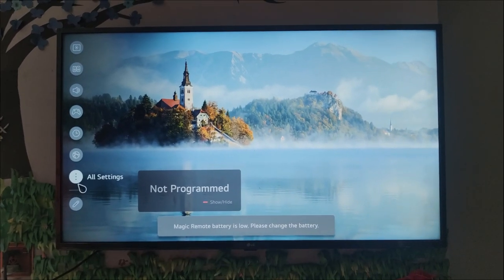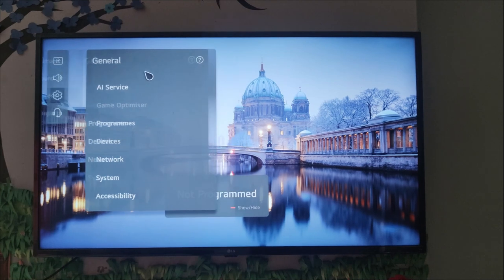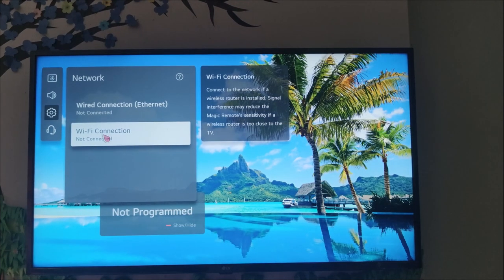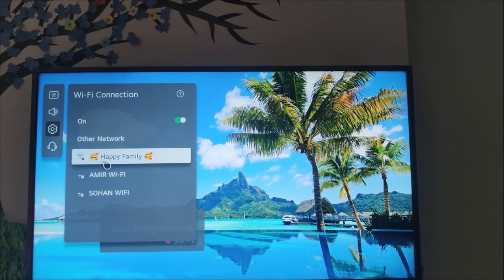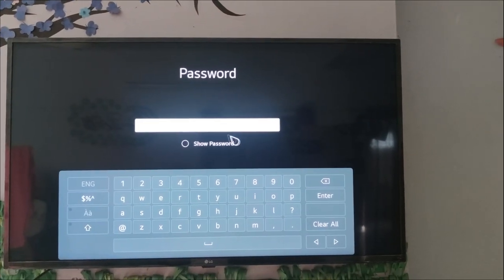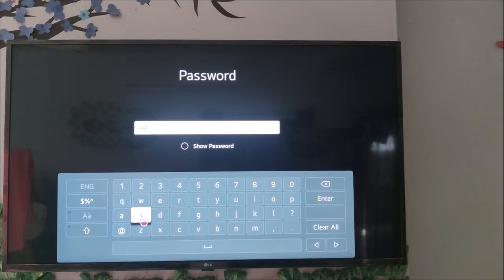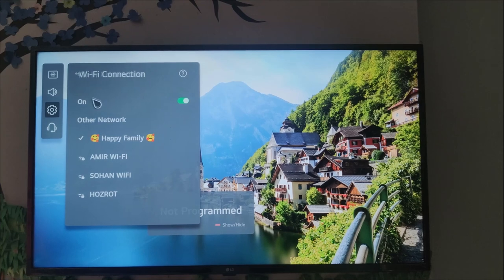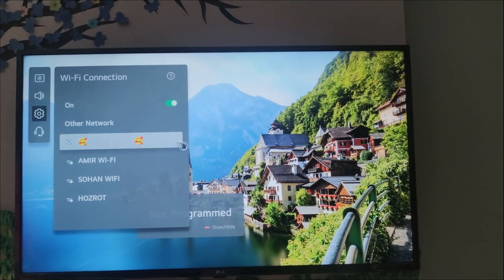How to connect WiFi to LG Smart tv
How to connect to WiFi on an LG TV
I show you how connect/setup a home wifi network on a LG Smart TV.
lg smart tv connect to wifi